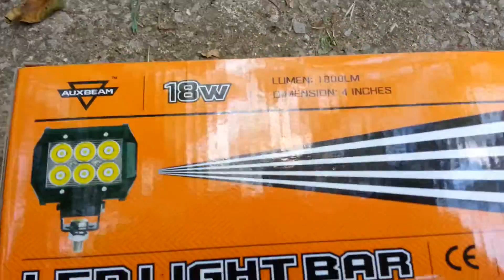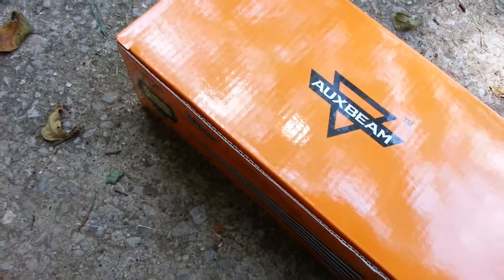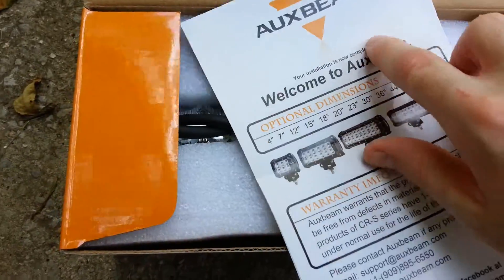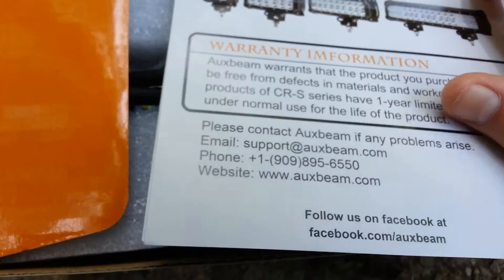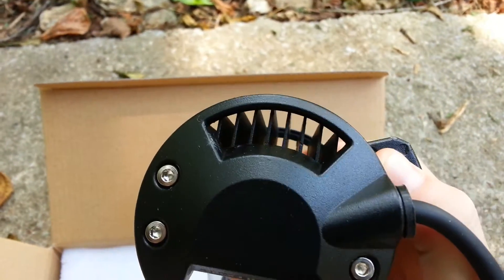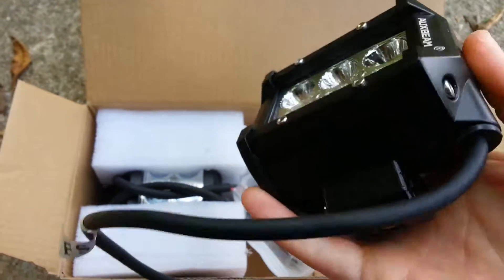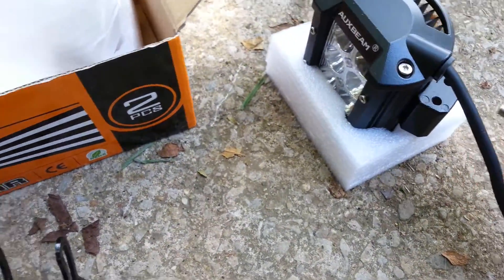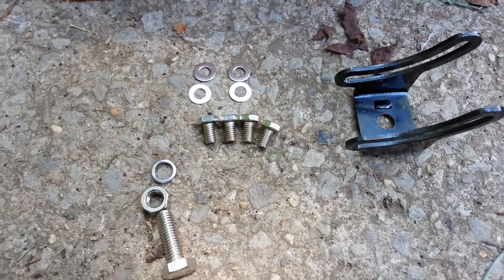My new auxbeam 4 in led light